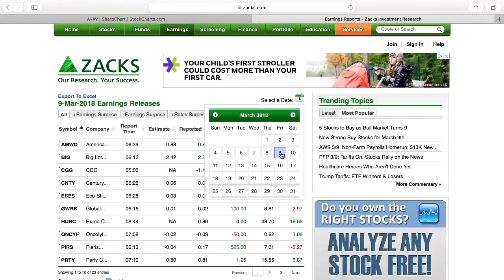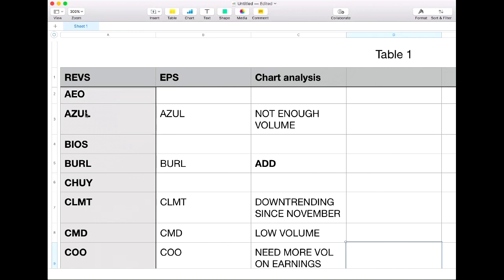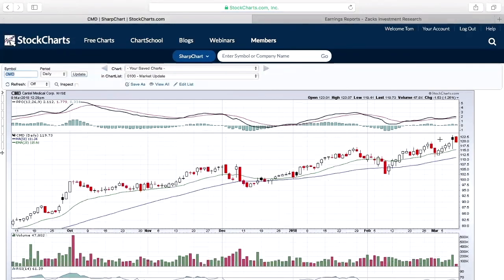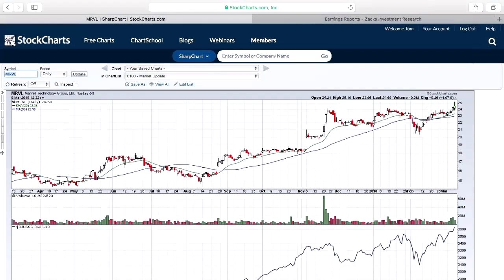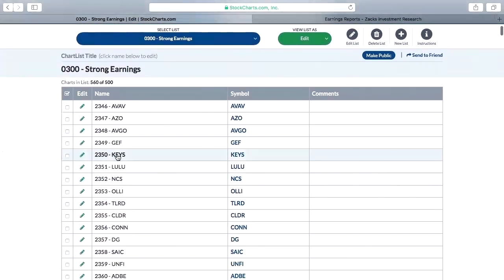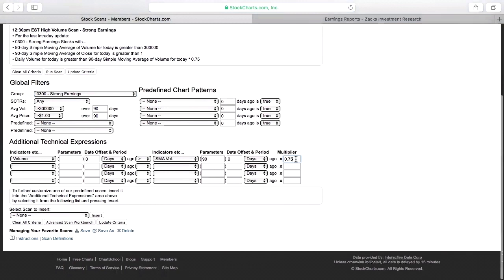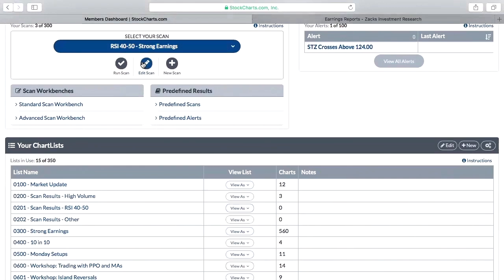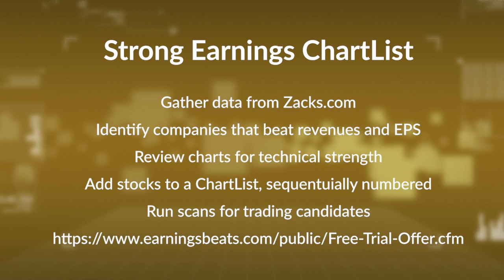Establishing a Strong Earnings ChartList | Tom Bowley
Tom walks us through his process of finding stocks with strong earnings, compiling them into a ChartList and then using our scan engine to find the best candidates for trading.